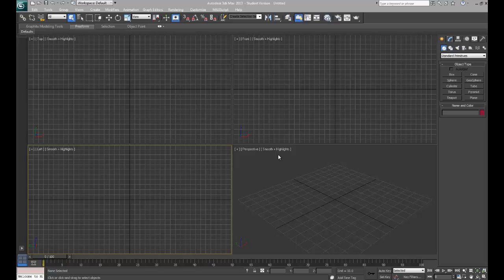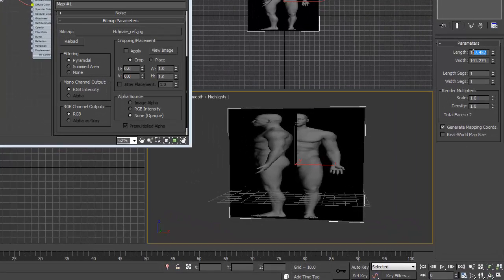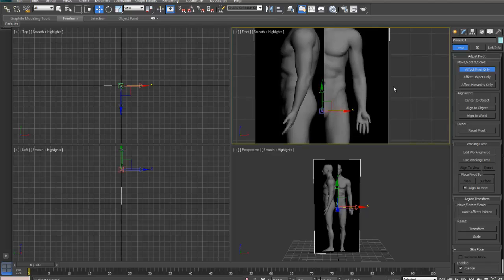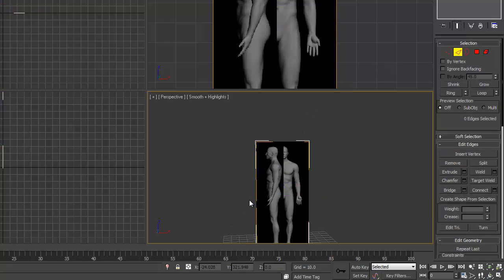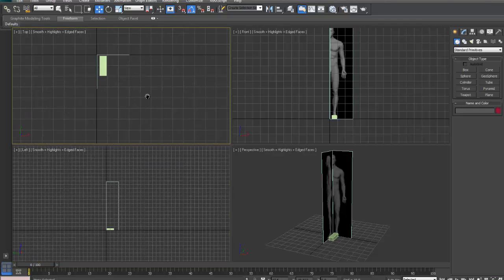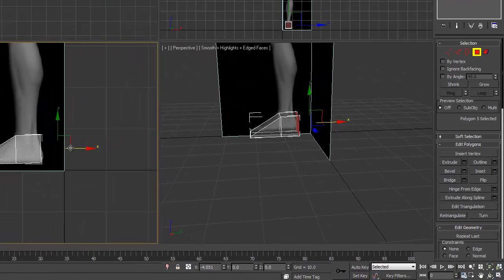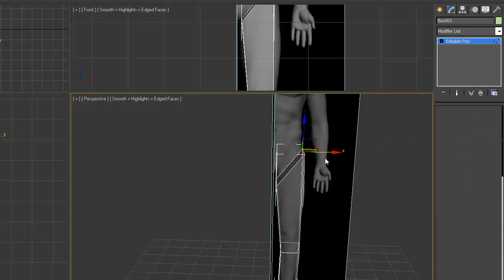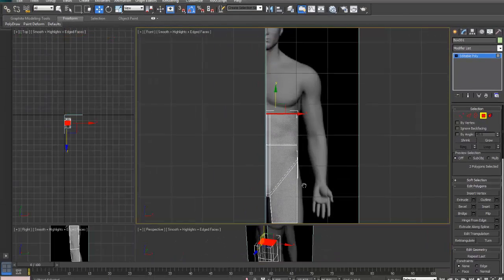Jezza's Clone Part 1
box modelling a clone